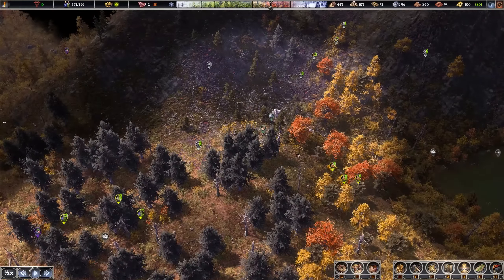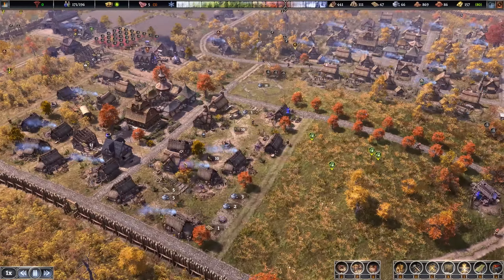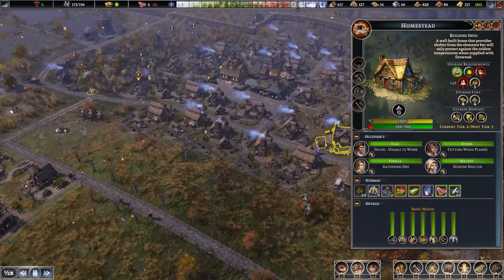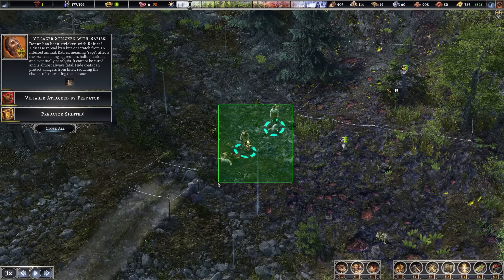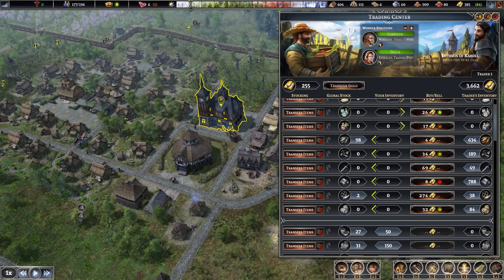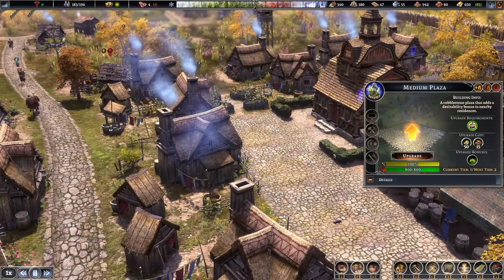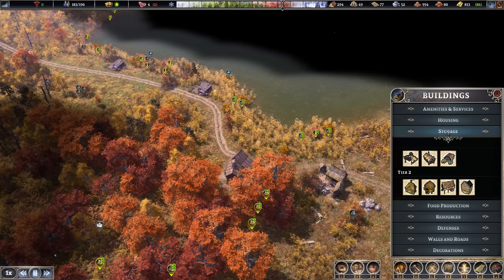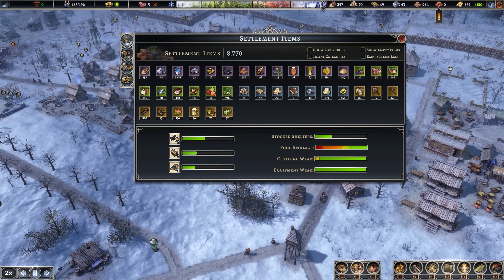WE'RE RICH! - GOLD in Farthest Frontier! Let's Play - Ep.8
Farthest Frontier is a new city builder and survival game, very similar to Banished but expanding on different aspects such as farming and happiness. Build, protect, fight and survive! This "spotlight series" will focus on the early game and getting started...